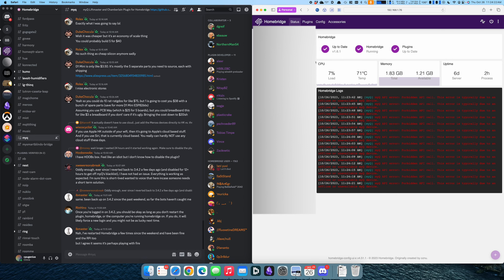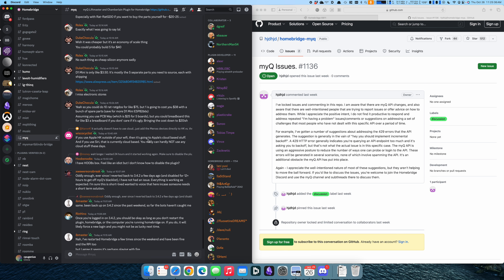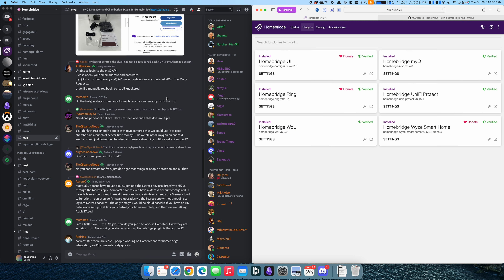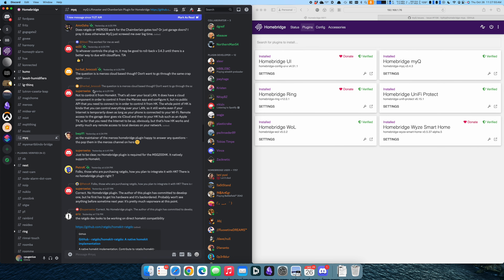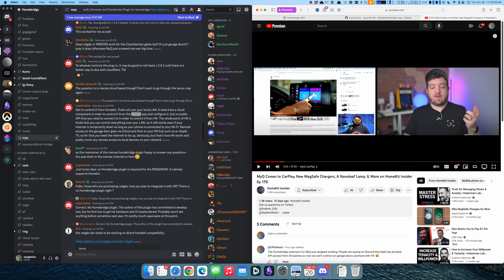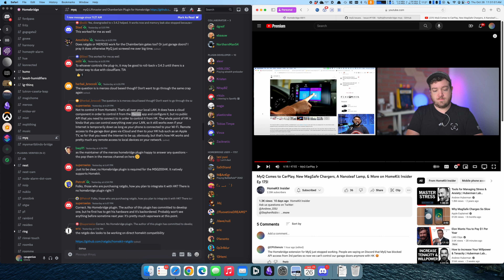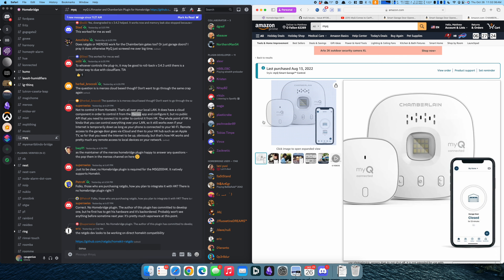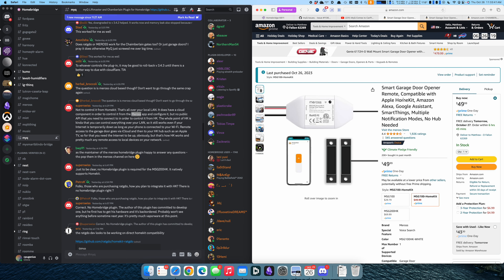Next Steps after Homebridge myQ Plugin Fiasco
About a week ago I found the Homebridge plugin I've been using for years to interface myQ to HomeKit has broken. It seems to be of myQ's doing.
Here's a quick video showing the issue and the next steps I'll be taking.

Links:
myQ Homebridge plugin issues post on Github

Meross Smart Garage Door Opener Remote with Sensor with HomeKit

Chapters:
00:00 - myQ API errors
00:28 - myQ plugin on Github
01:55 - myQ Support Response
03:36 - HomeKit Insider’s Perspective
05:10 - HomeKit Insider’s Perspective on the Meross Garage Door Opener
05:41 - Recommended Next Step